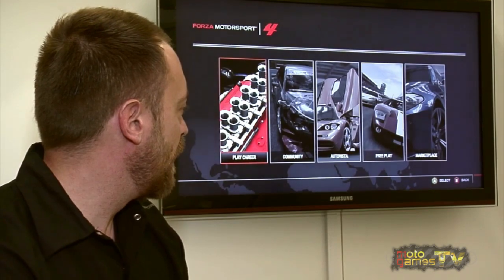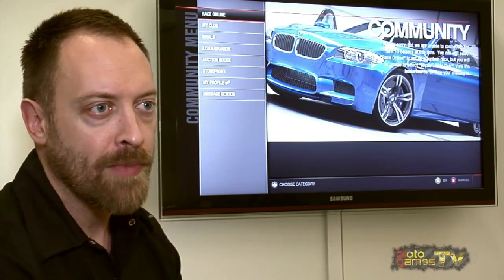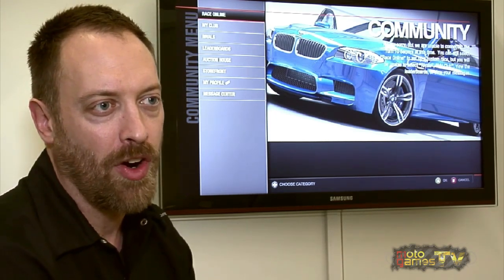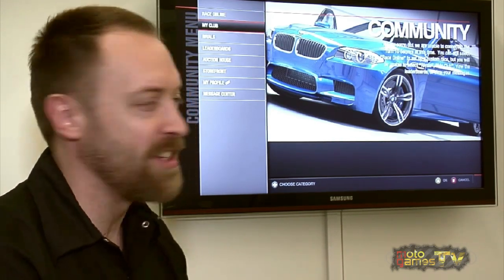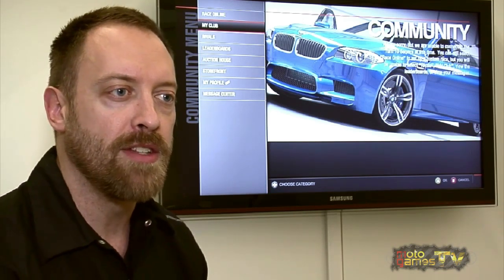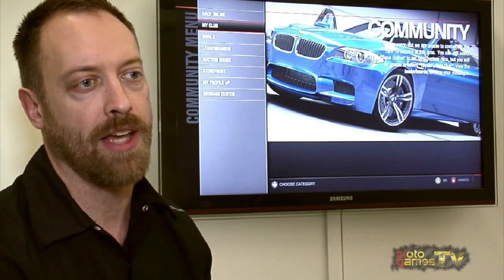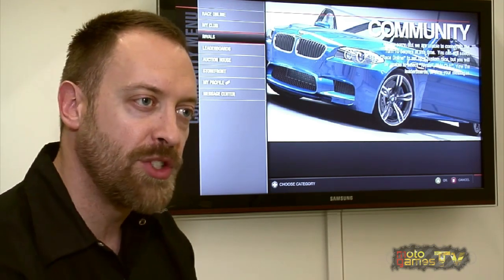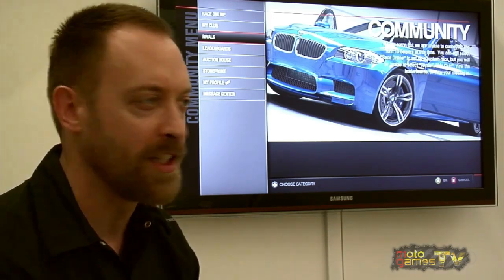Forza Motorsport 4 - Gamescom 2011 - Community Presentation with Dan Greenawalt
Like this video? Don't forget to click thumbs up button.

MotoGamesTV